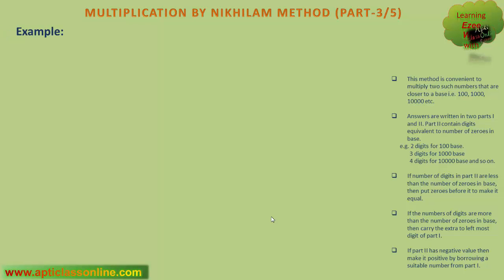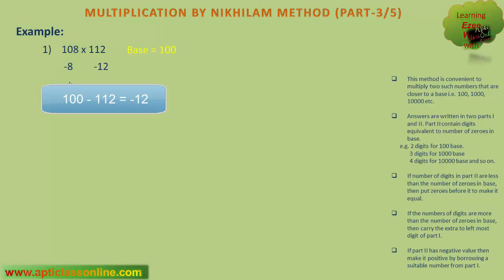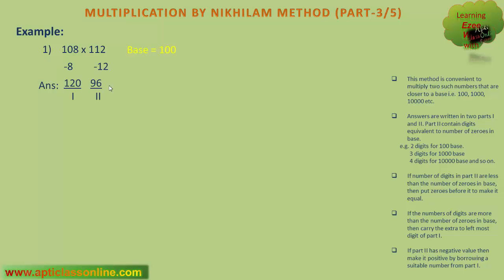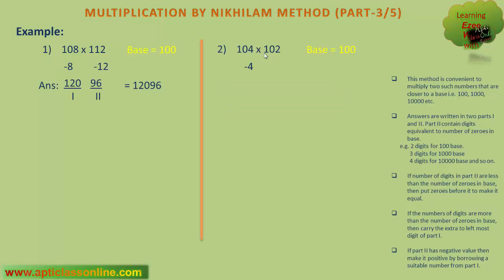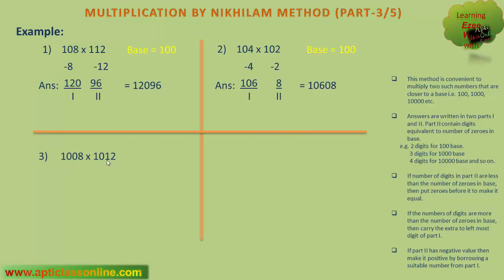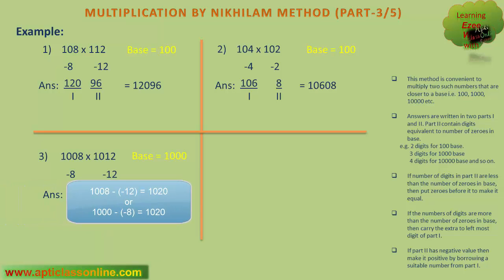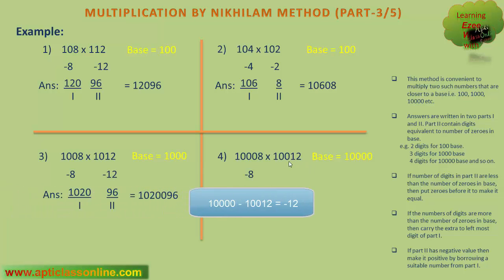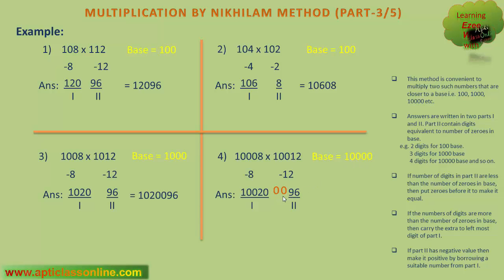Vedic Maths|Speed Maths: Multiplication by Nikhilam Method Part 3/5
Learn to Multiply Faster By Vedic Nikhilam Method in just seconds. Step by Step guide to apply this method for different type of Multiplication.These Vedic Methods are sometimes used by people as a Magic Trick to surprise their friends.

This Easy and Faster Method can be applied by students of High School or K-12.